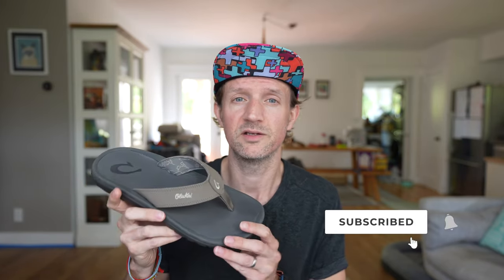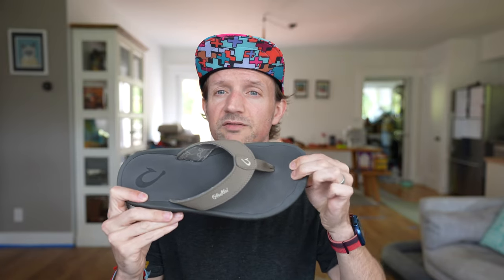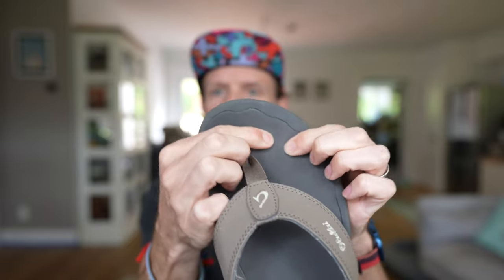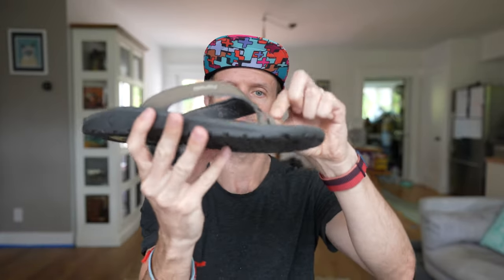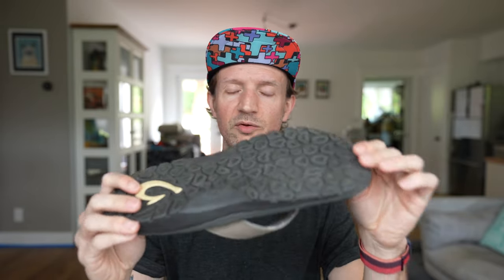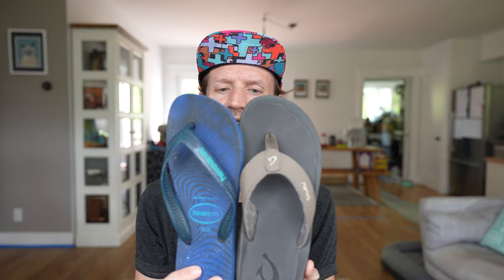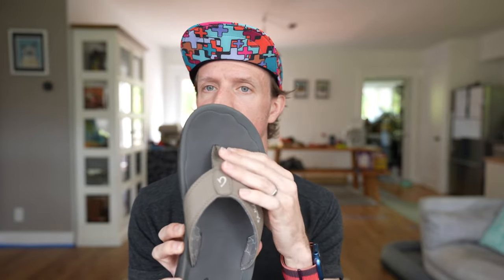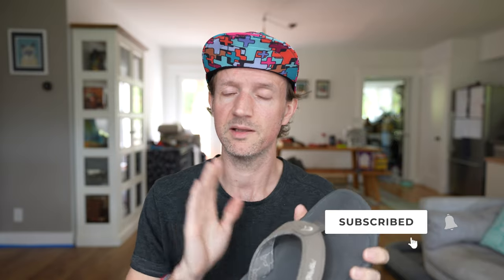OLUKAI SANDALS REVIEW: Not Your Ordinary Flip Flops! Get My Take On These Hawaiian Ohana Sandals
This Olukai sandals review takes a look at the key features, pros and cons of their Hawaiian-inspired men’s and women’s Ohana flip flops.

Olukai is a values-led footwear company focused on creating quality men’s and women’s beach sandals, shoes, and slippers with sustainability in mind. Their footwear is well-made, uses sustainable materials, and doesn’t need to be frequently replaced, making it a more sustainable buying choice.

I was curious to try out these Ohana sandals, as I kept seeing them online and on other people’s feet at the beach and campgrounds, and was wondering what makes them so popular.

At a price point of $75, they’re not the most expensive beach sandals out there, but worth researching before you buy, to ensure they’re suitable for your needs. Hopefully, this review is helpful to you in deciding whether they’re the right sandals for you.